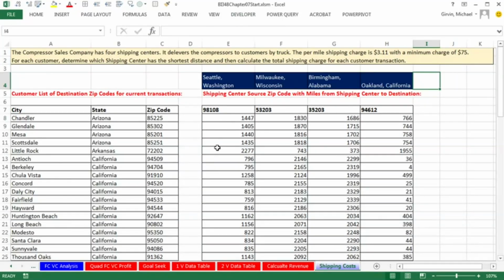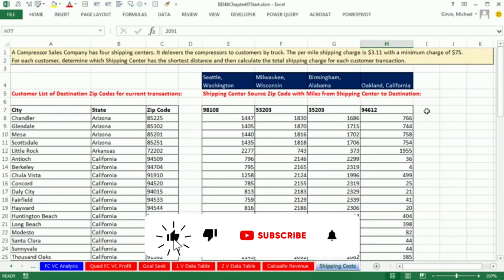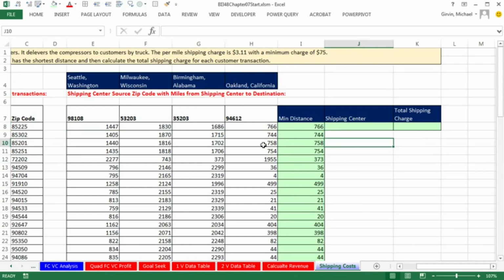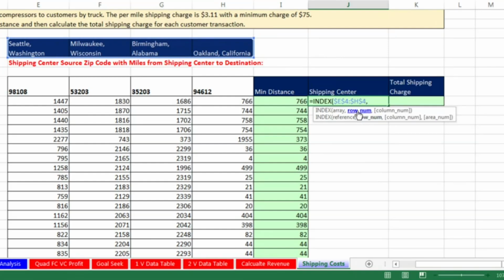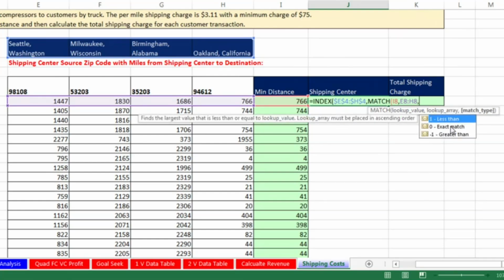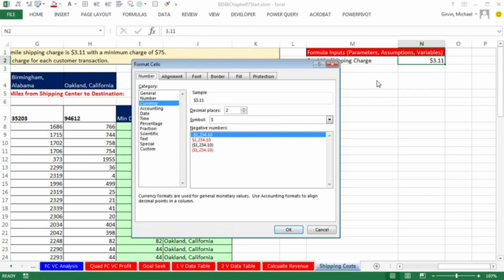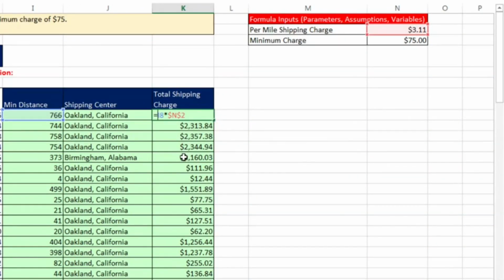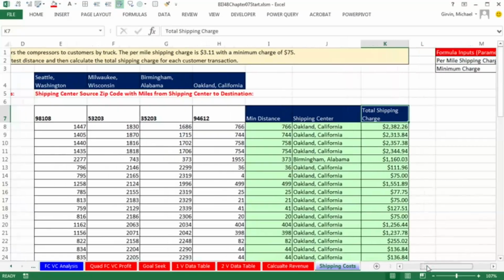Optimize Shipping Costs with INDEX, MATCH & IF | Shortest Distance Formula in Excel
📦 Want to minimize shipping costs and find the shortest distance efficiently? In this tutorial, we’ll use INDEX, MATCH, and IF functions to calculate the most cost-effective shipping routes in Excel.

📌 What You'll Learn:
✅ How to use INDEX & MATCH for distance-based cost calculation
✅ Apply IF functions to optimize shipping expenses
✅ Step-by-step guide for real-world logistics & supply chain management

🚀 Perfect for:
✔ Supply Chain & Logistics Professionals
✔ Data Analysts & Business Owners
✔ Excel Enthusiasts